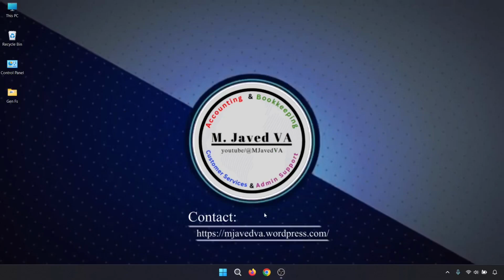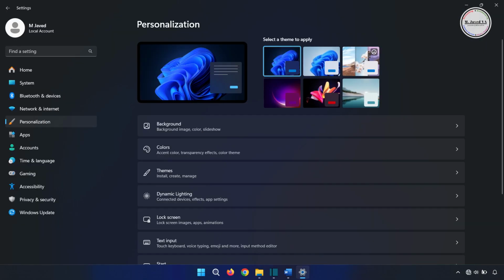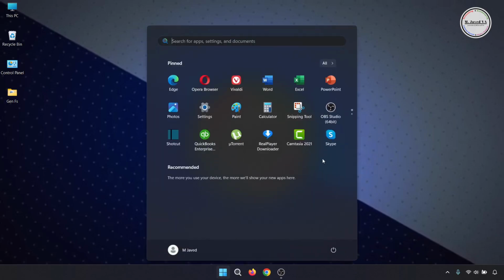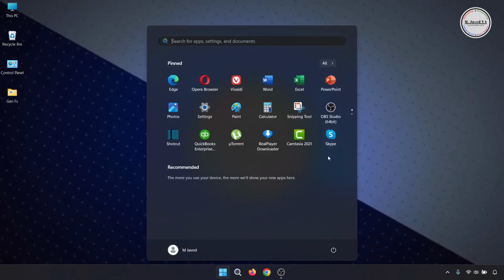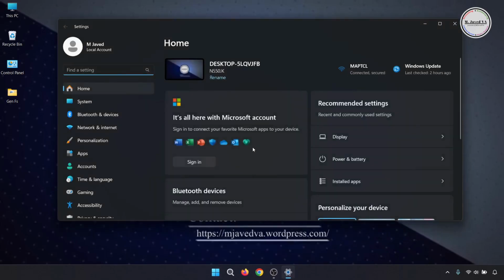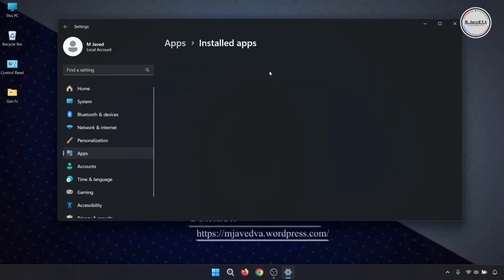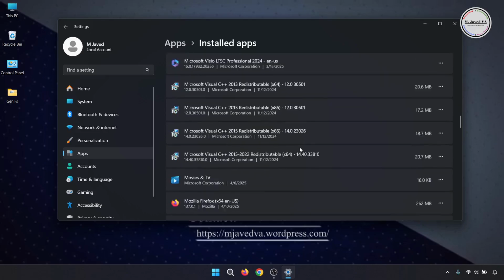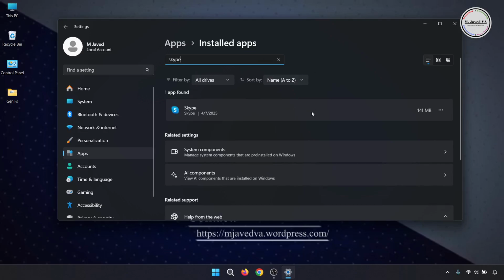Delete or UnInstall A Program from Windows 11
In this tutorial, we will see whether how we can delete or uninstall an application or program from a device having windows 11